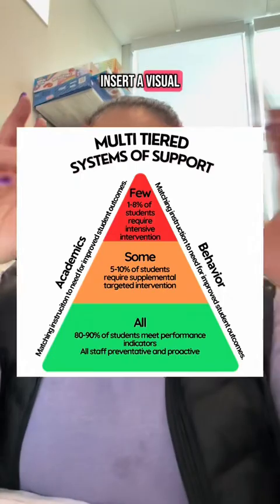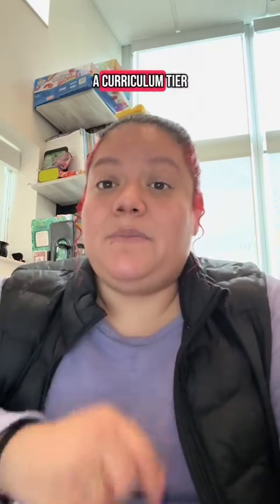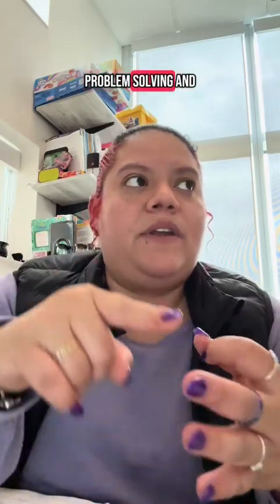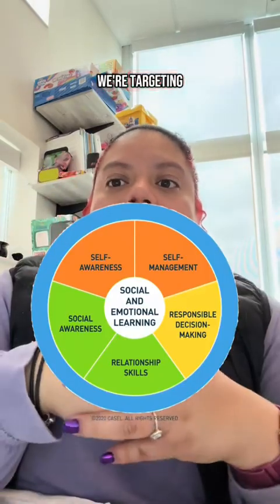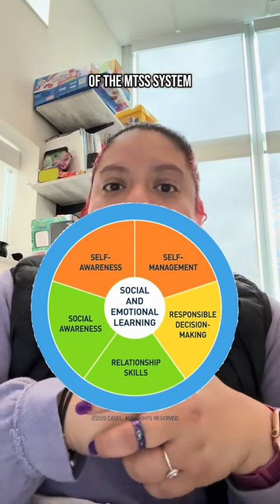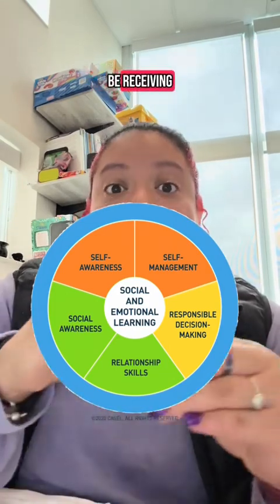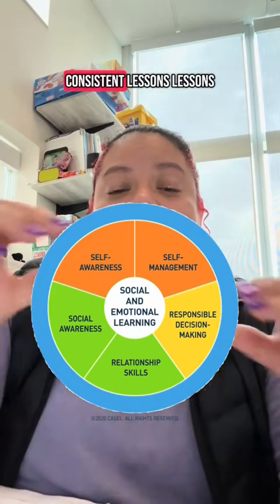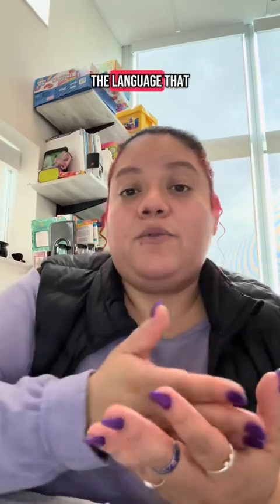How does SEL fit into MTSS?